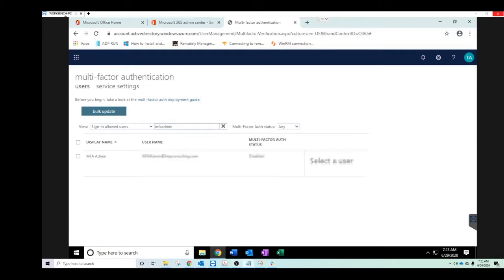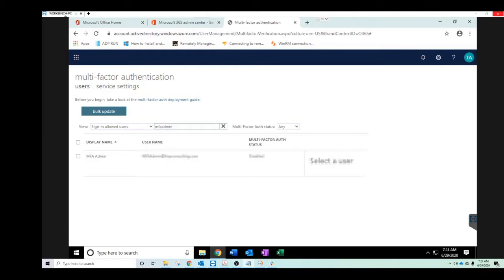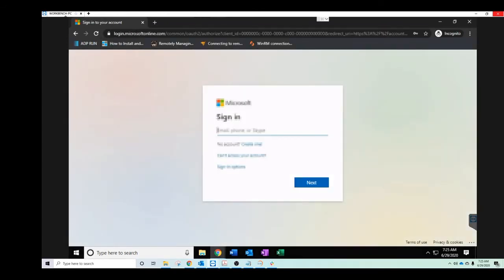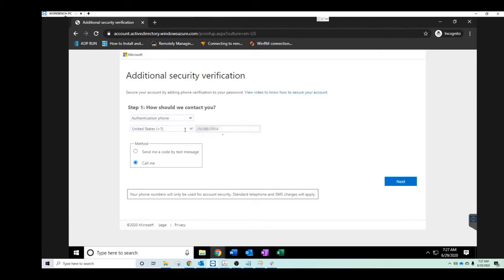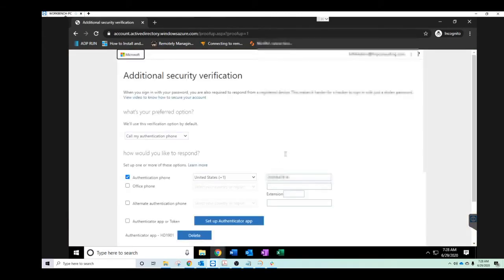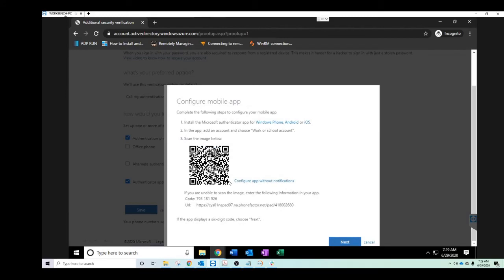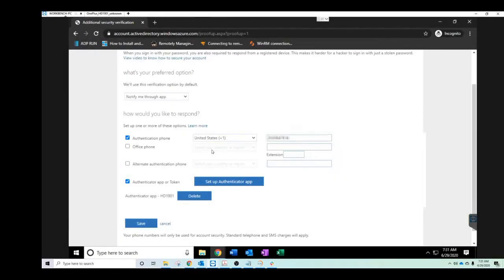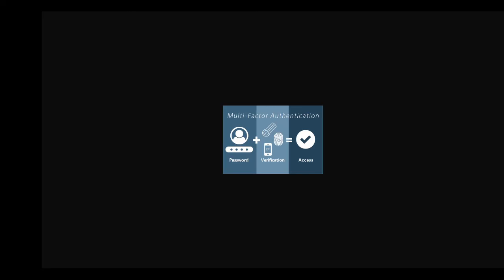How to register for Office 365 MFA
This video is for the end-user to register for Office 365 MFA(Multi-factor Authentication).
With MFA for Office 365, users are required to acknowledge a phone call, text message, or an app notification/security code on their smartphone after correctly entering their password.
Verification options:
 Mobile App (Requires download to device)
Choose between Receive notifications for verification or Use verification code.
1. Receive notifications for verification: Notifications are pushed to your device for approval (requires network
connection)
2. Use verification code (Recommended): Use the app to provide a six‐digit code (does not require network
connection)
 Authentication Phone (Requires phone number)
Choose the appropriate country code; United States (+1) is the default. The field can be configured with any
phone number using the XXXXXXXXXX (10 digit) format.
 Office Phone: This method is automatically configured for the user account and is noneditable, Users can
request admins to modify their Office phone no if required.

Note: MFA is always prompted on new devices, in‐Cognito/In‐private web‐browser, or when setting up an account for the first time on O365 applications (Teams, Outlook, OneDrive).
However on MFA registered workstation, your password/MFA get cached in browser session cookie and on those machines MFA might not prompt up to 90‐days, or until the temp files and cookies are deleted.